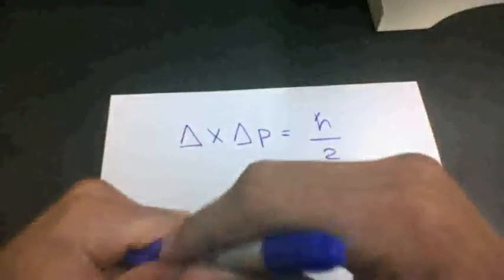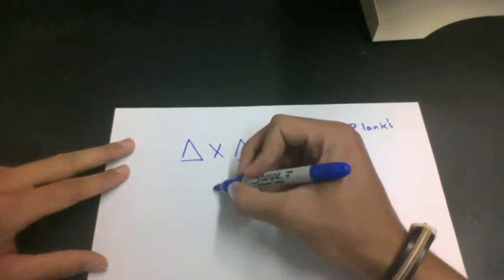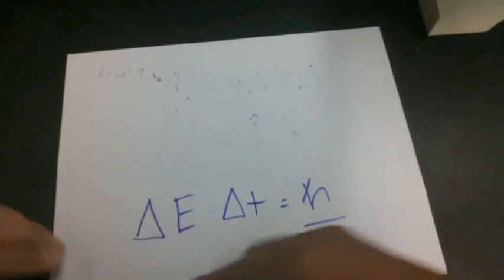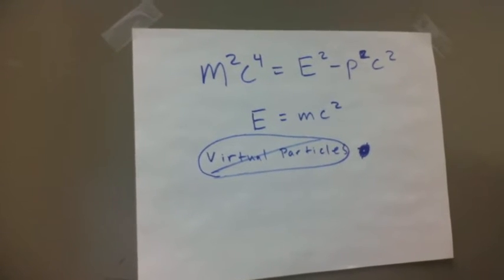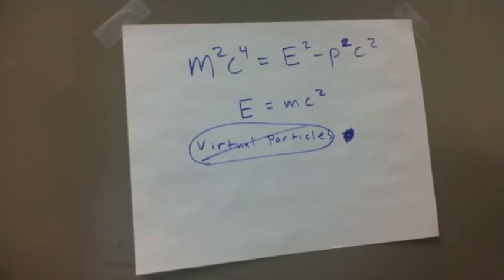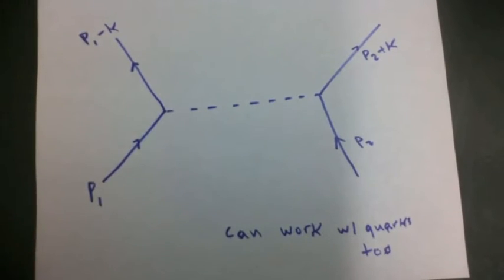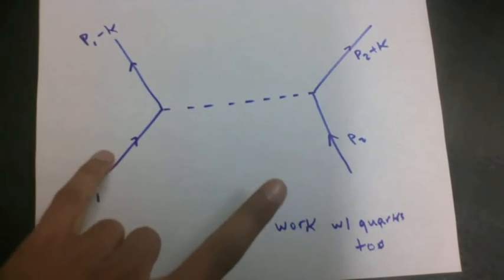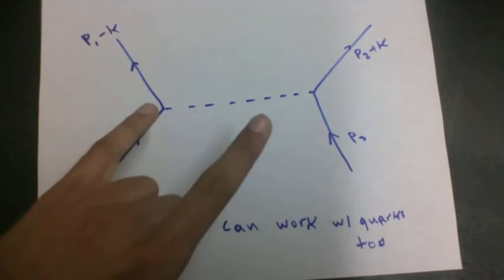Breakthrough Junior Challenge- Virtual Particles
A brief explanation of virtual particles and their significance in particle physics